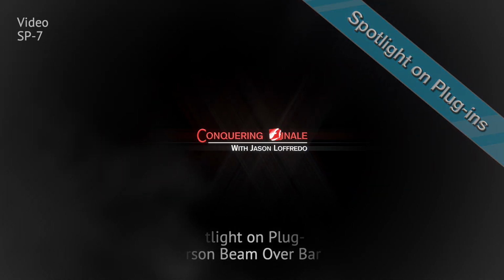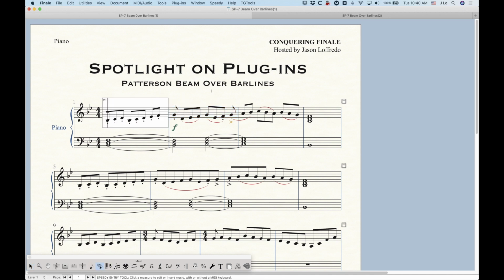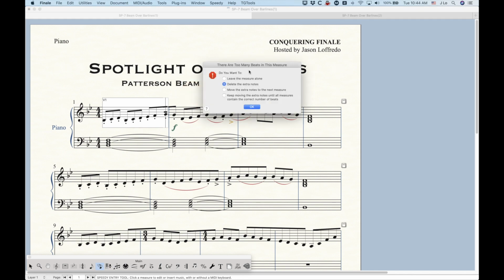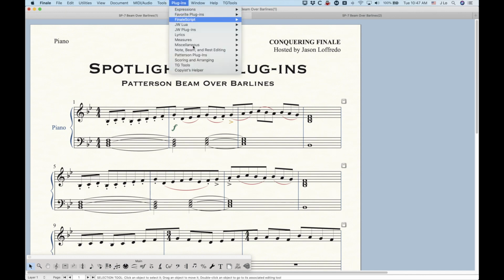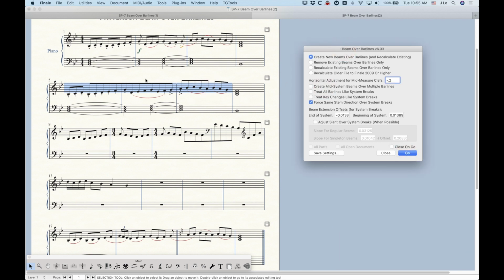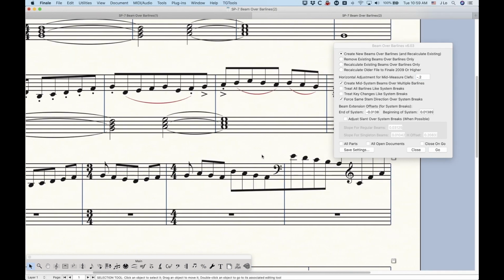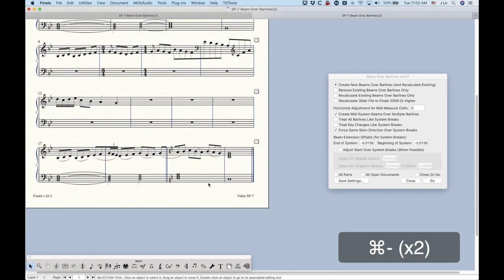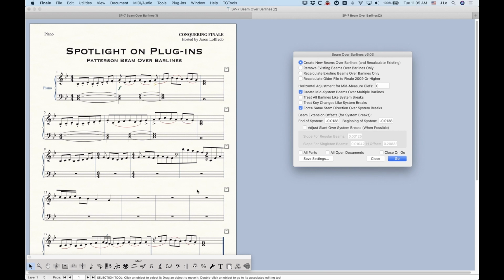SP-7 Patterson Beam Over Barlines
There are some things that are almost impossible to do natively in Finale. One of them is connecting beams across barlines. Fortunately Patterson’s Beam Over Barlines plug-in handles this beautifully and simply in a single operation. There’s a “Lite” version that comes with Finale so everyone has access to this wonderful plug-in. If you get the full Patterson Plug-in Suite, there’s a “pro” version of this plug-in (9:38) which gives you a little more control and a few more options to help customize your beams over barlines in specific circumstances.
Finale V26.3